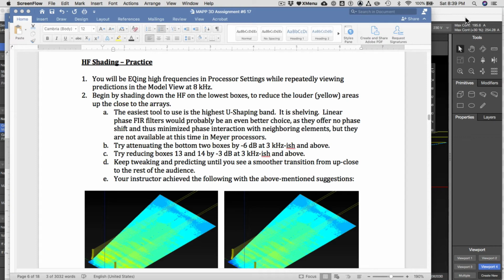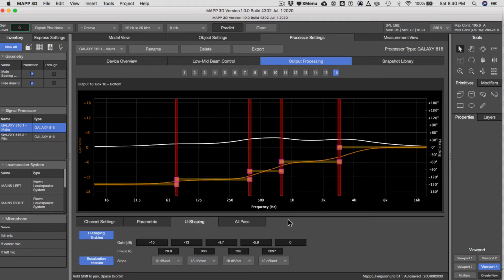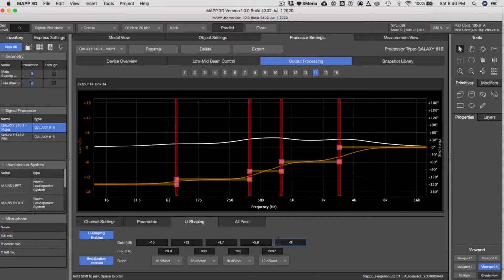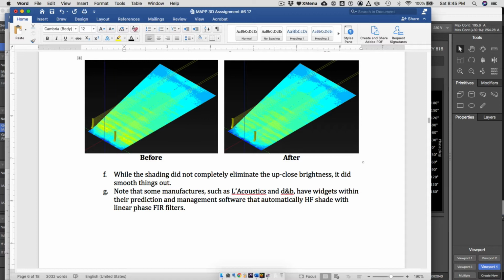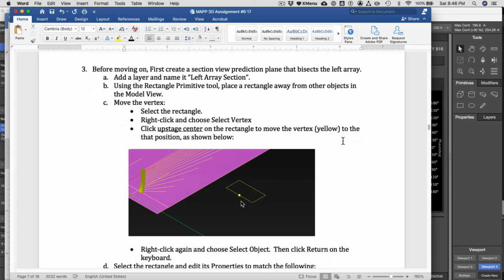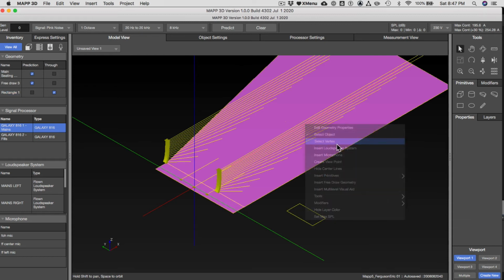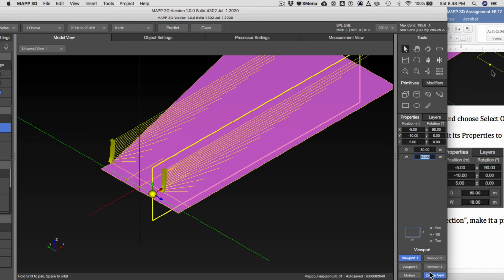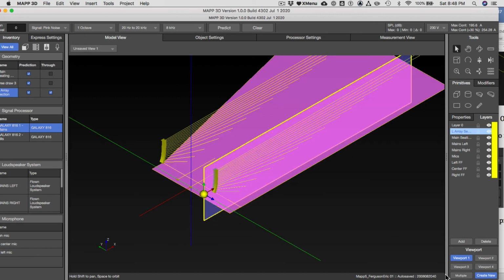MAPP 3D Assignment 6 4 - OLD VERSION